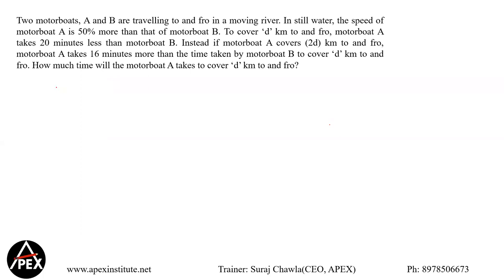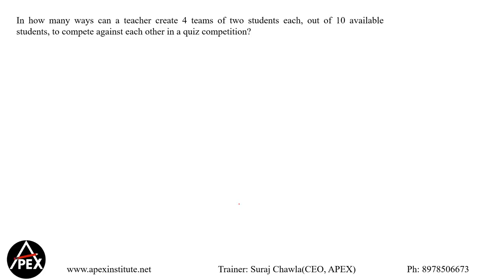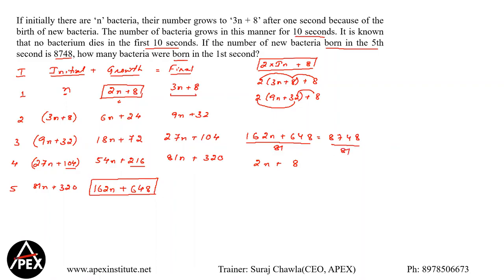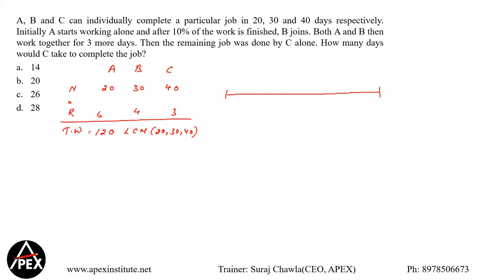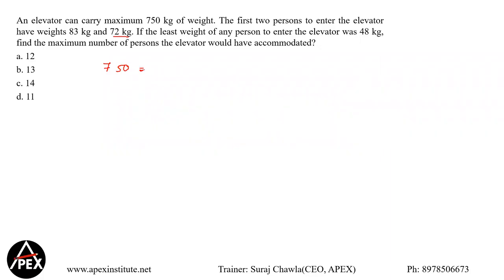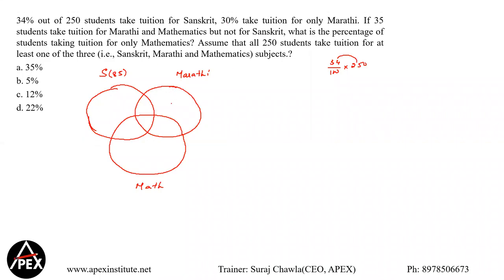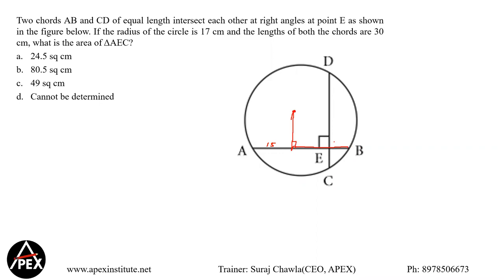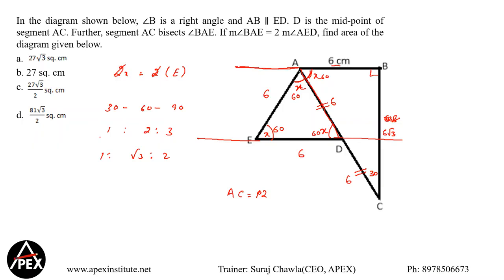TCS NQT Quant Revision